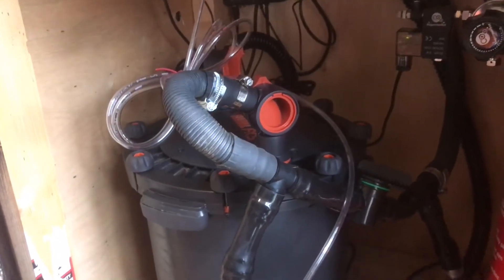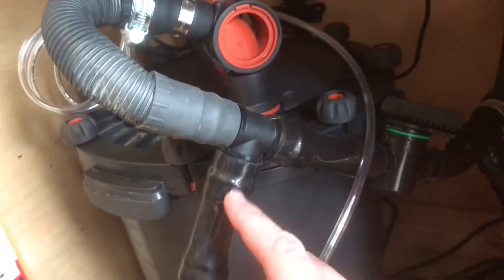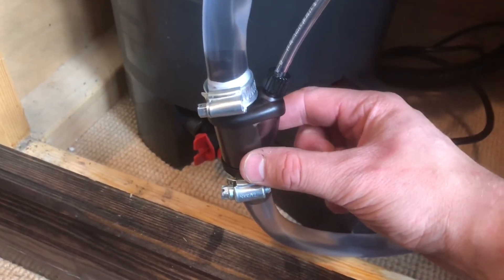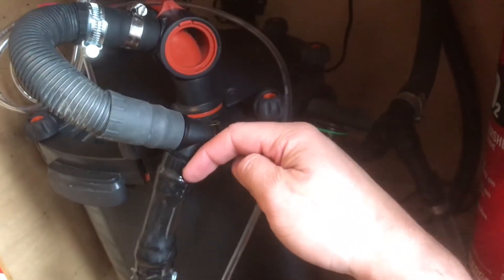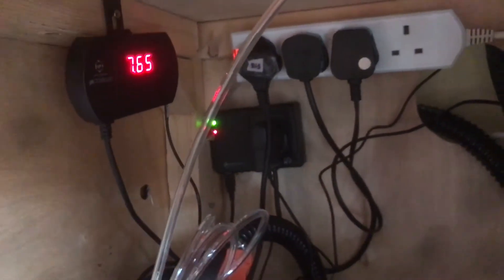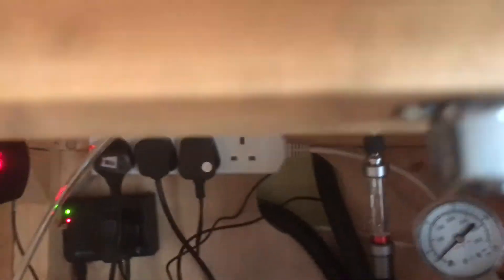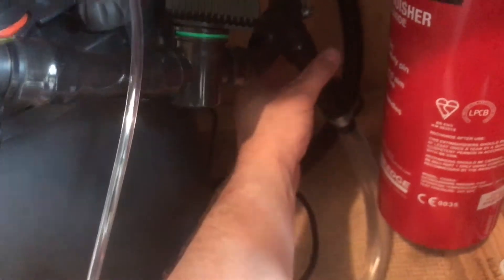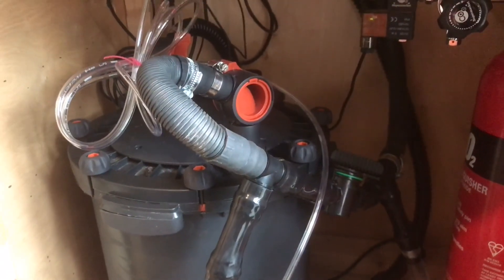Fluval FX5 with 25mm tubing and 16mm co2 diffuser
Just thought this might help someone as I’d have appreciate it myself